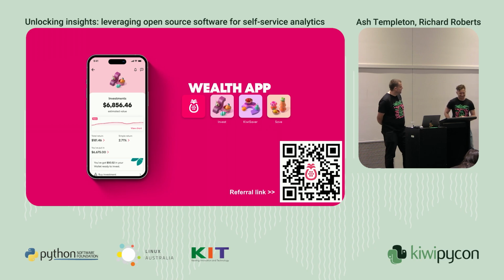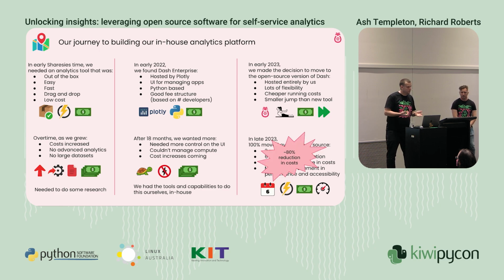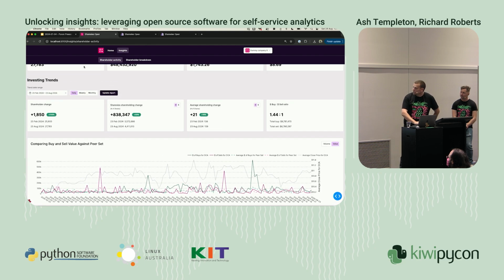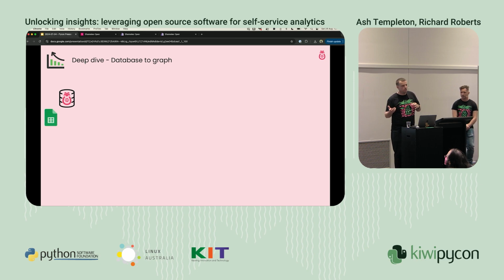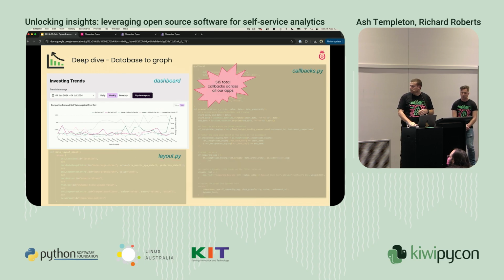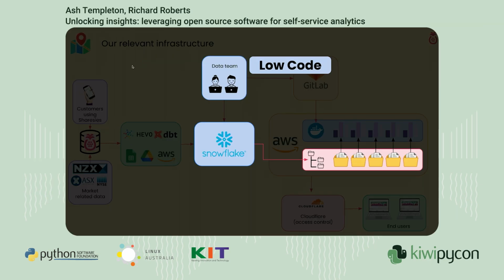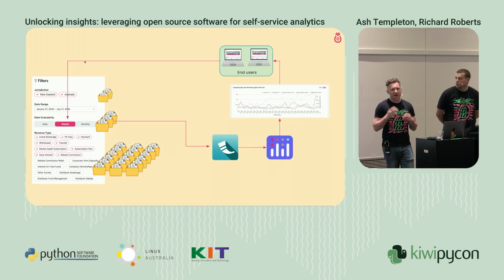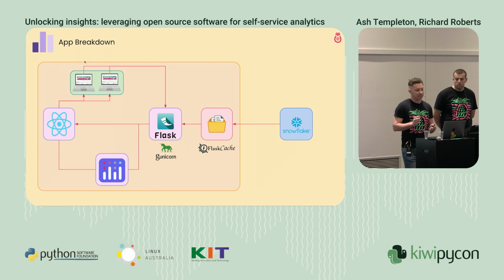Leveraging open source software for self-service analytics — Ash Templeton & Richard Roberts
We will detail how we built Sharesies’ self-service analytics tool, Theia, using Python, Dash and Snowflake, then how we further utilised similar infrastructure to build a portal that connects NZX and ASX listed companies to the retail investors that invest directly in them.

Utilising Python, Dash and Snowflake, Sharesies have built a portal to connect NZX and ASX listed companies with the people who invest directly in them. As of today, over 20% of NZX listed companies have the ability to make data driven decisions based on retail investor data they self serve via dashboards.

In this presentation, we cover the thinking and design that went into building this portal as a collaborative piece, while also underscoring how and why python tooling made it a lovable experience. In particular, we will
- summarise the tech stack behind our setup (covering Dash and Snowflake);
- provide reasoning behind our decision to move away from traditional Business Intelligence (BI) tools and utilise open source software for both internal and external audiences;
- detail how our infrastructure is setup by describing specific tooling we have built to enable interactive performance, tighten security around access, and improve developer experience.;
- and also give a walkthrough of the dashboards we have built for Sharesies Open

Ash Templeton

Ash is a Senior Data Analyst at Sharesies. With a strong background in SQL and deepening expertise in Python developed over the past two years, Ash is passionate about leveraging data to create impactful commercial use cases and drive those around him to be more data driven. He leads the development and maintenance of Sharesies self-service analytics tool, Theia, and collaborates across Sharesies and with external business customers to extract meaningful insights. Ash is dedicated to empowering users by making data accessible and actionable.

Richard Roberts

His background includes a PhD in computer graphics focused on editable motion capture solutions, a post-doctoral fellowship that delivered a self-optimising compiler eliminating dynamic type-checking overheads, and a stint developing navigation schemes for a VR film. Outside of work, Richard dedicates time to his young family, engages in occasional CodeWars challenges, and dreams up ideas for a future FinTech focused on tackling the struggle of budgeting.